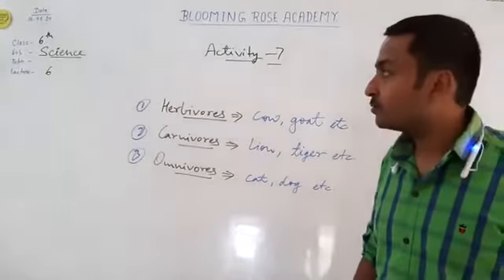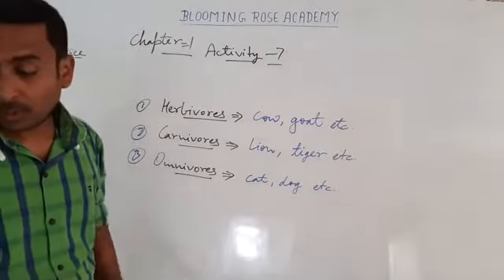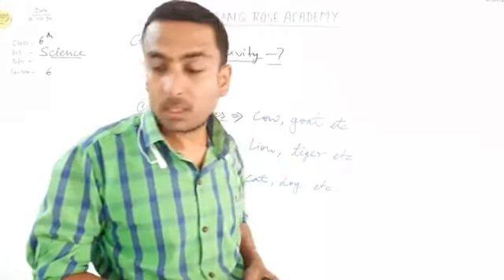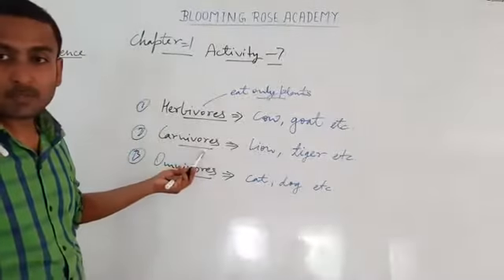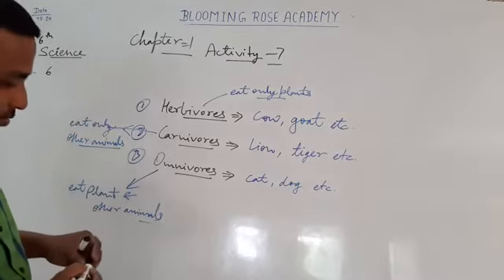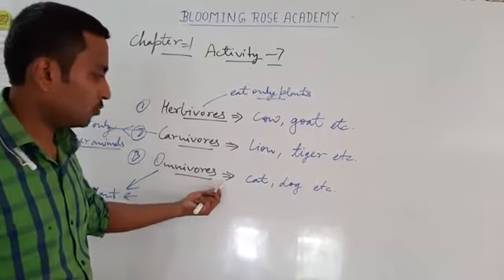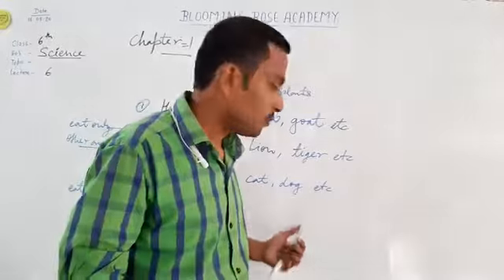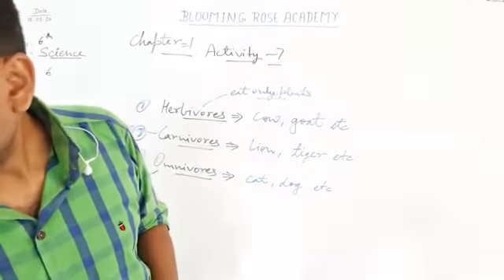Class 6 # Science NCERT#Chapter-1#Lecture-6